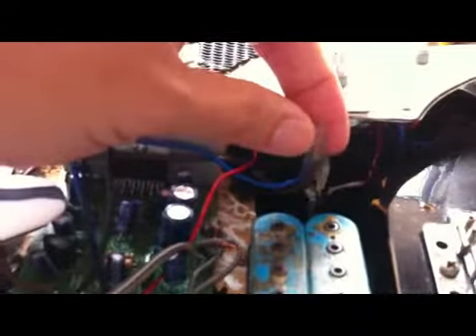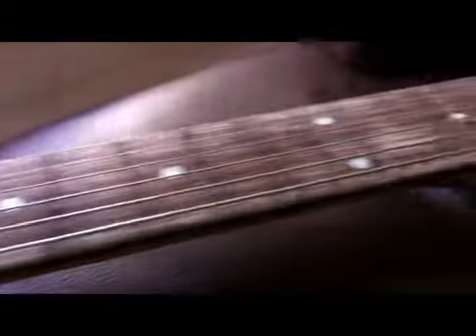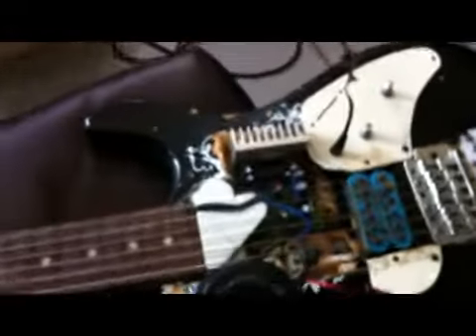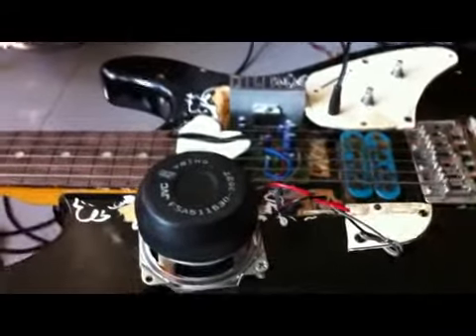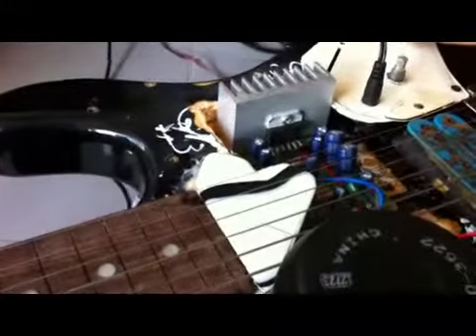creation and performance of the if 6 was 9 sustainer electric guitar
amplifier speaker fedback to speaker attached on the back of the electric guitar
on board 8W stereo amplifier driving a speaker screwed onto the body near the neck